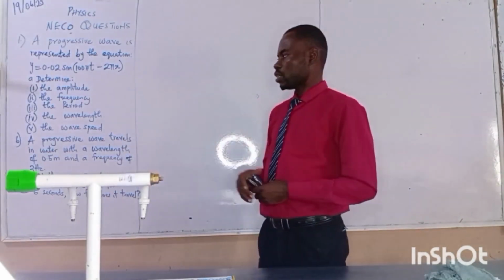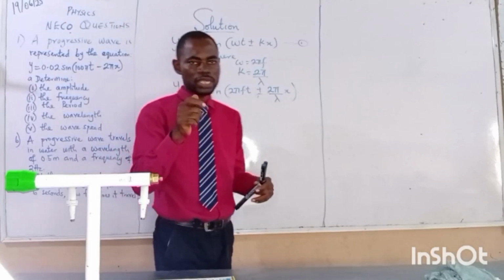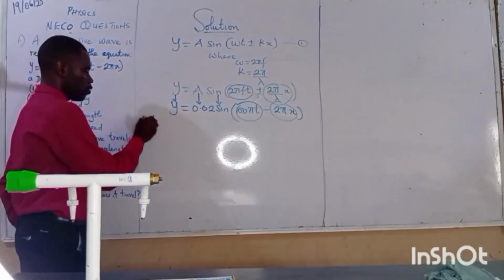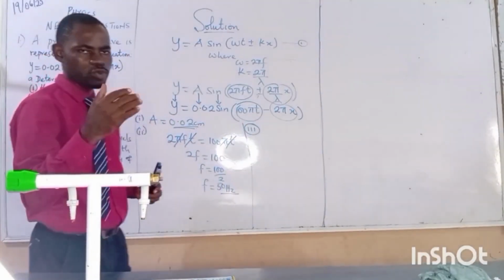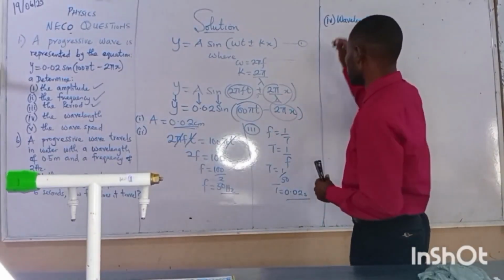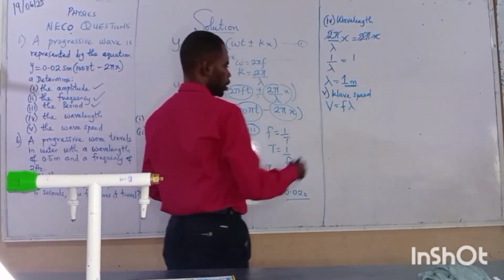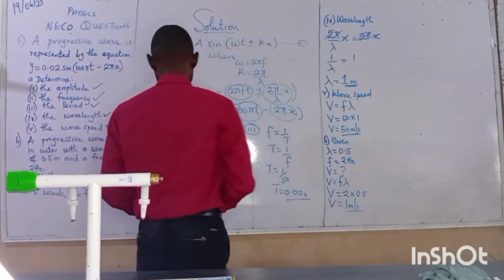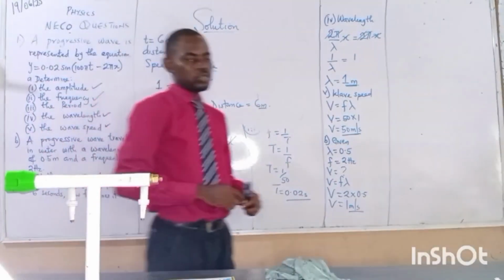WAEC GCE 2025 PHYSICS QUESTIONS ANALYSIS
This video will show you how to make A1 in WAEC GCE 2025 Physics. @EstimatorAdetunjiEduconsult
📈 Start Learning Smarter Today!